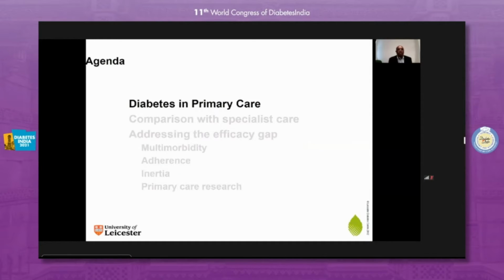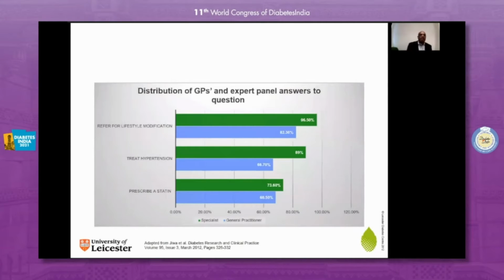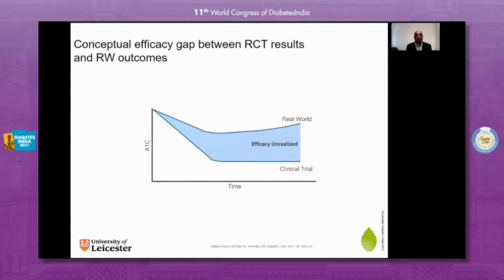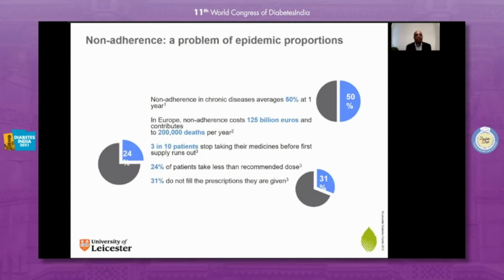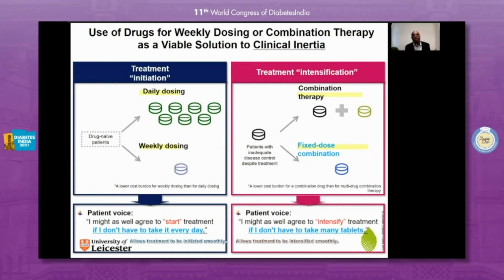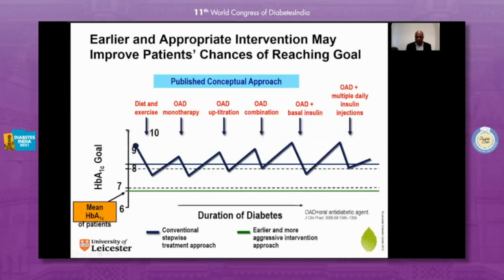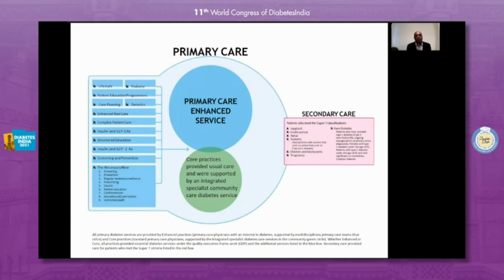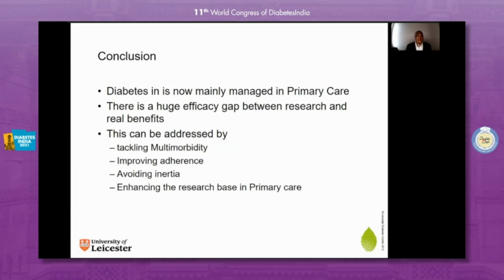Dr. Samuel Seidu - Implementing T2DGuidelines in Primary Care: Facing the Challenge